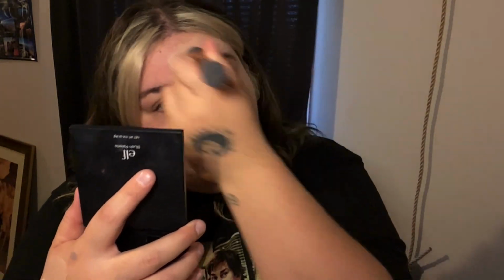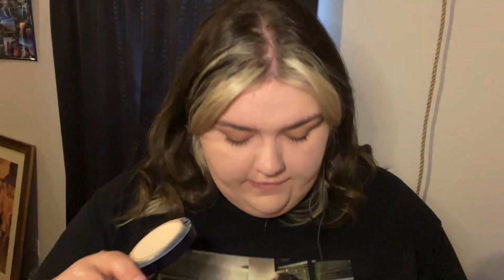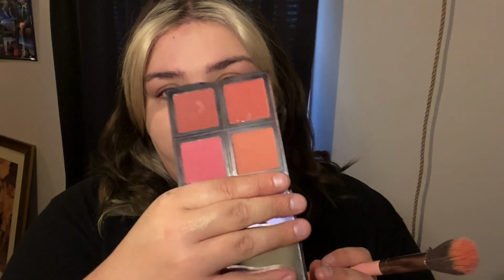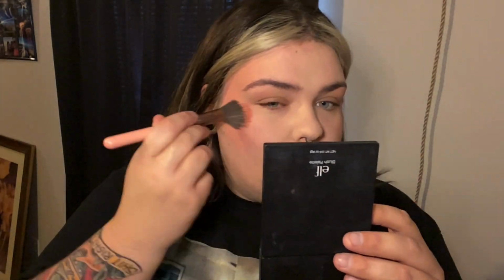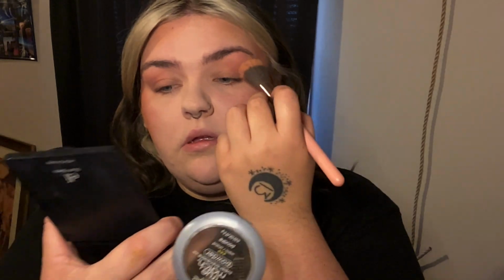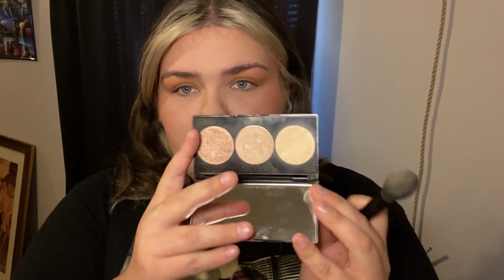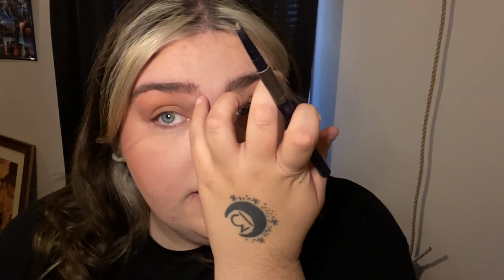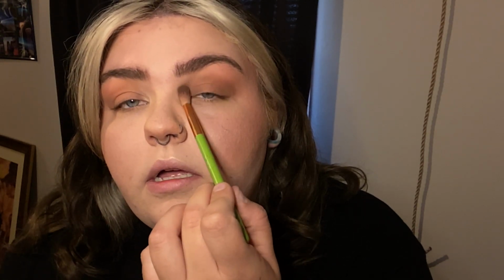ASMR | Easy Get Ready With Me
In today’s video I’ll be chatting with you guys while I do my makeup. I’m showing a simple every day look that includes blush contouring.

Triggers:
soft speaking
Makeup sounds
Rummaging
Brush sounds

Why am I whispering?
Autonomous sensory meridian response (ASMR) is an experience characterized by a static-like or tingling sensation on the skin that typically begins on the scalp and moves down the back of the neck and upper spine. It has been compared with auditory-tactile synesthesia and may overlap with frisson.